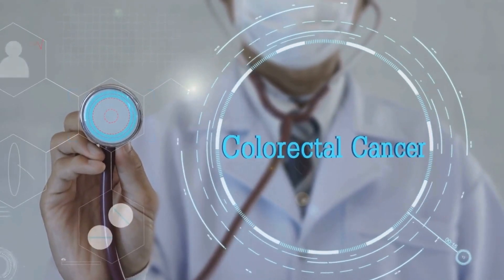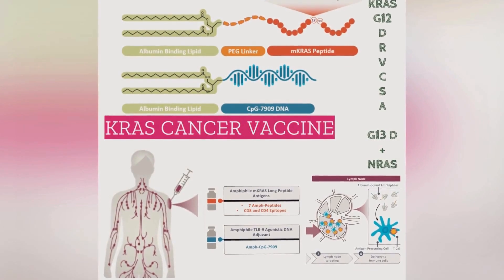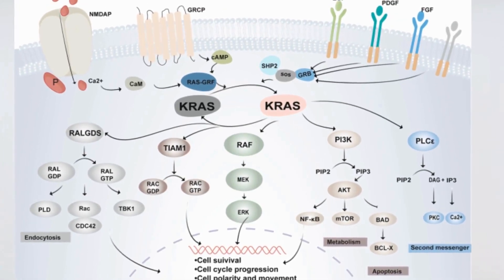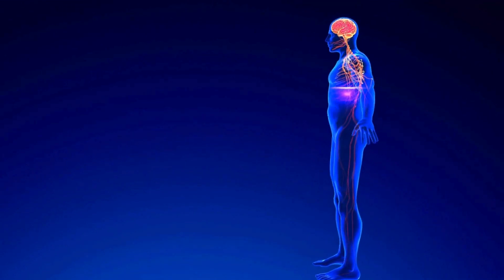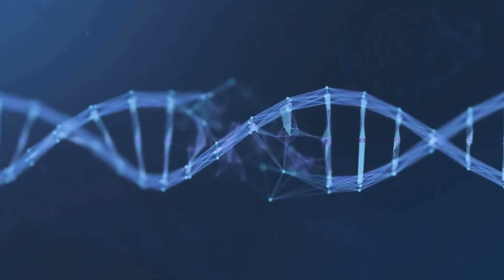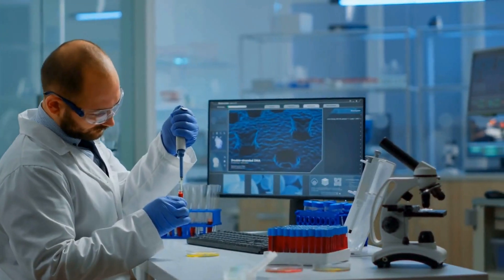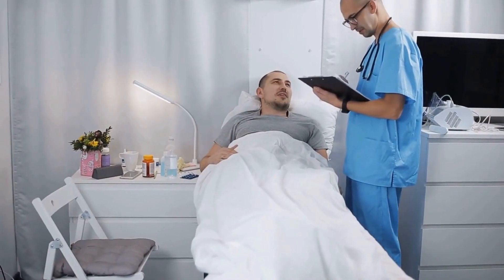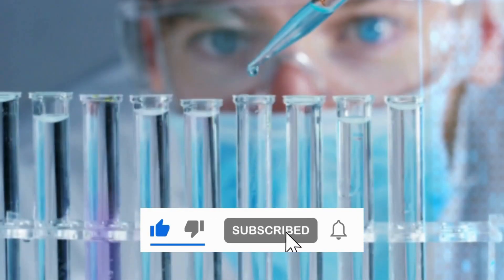NEWS ALERT 2024: VACCINE Shows Promise in STOPPING Colorectal and Pancreatic CANCER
Dive into the frontier of cancer research with ActualEdge as we unveil groundbreaking news in the fight against colorectal and pancreatic cancers. Join us to explore ELI-002, a potential game-changing vaccine from The University of Texas MD Anderson Cancer Center